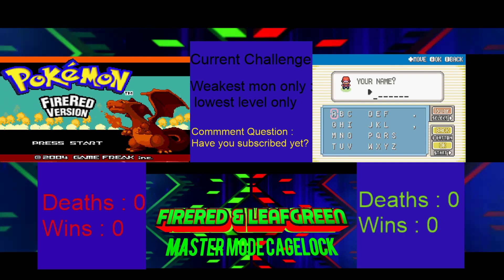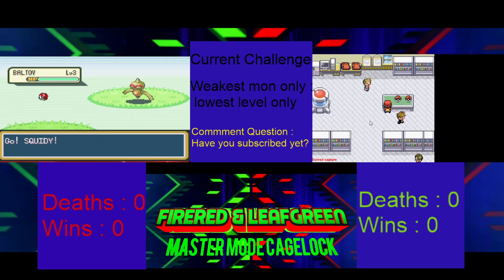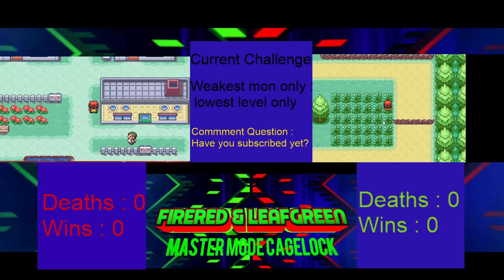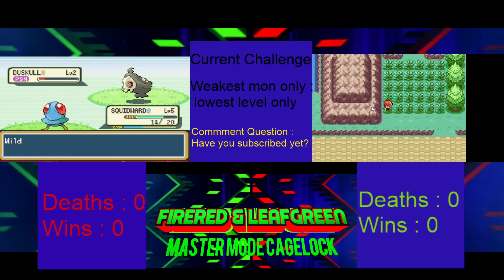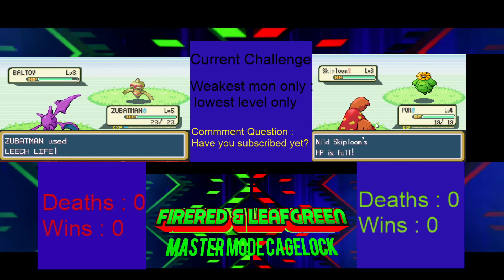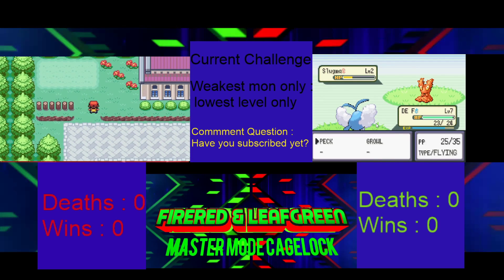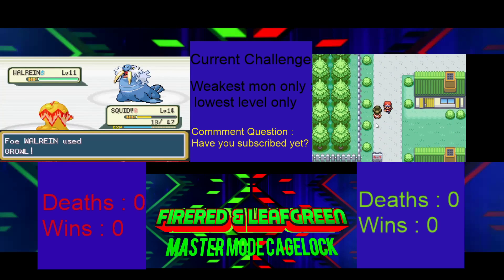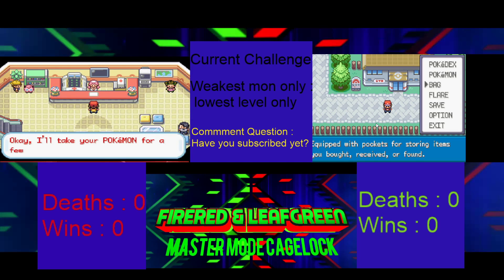Last minute project | Fire red and Leaf Green Master Mode Cagelock /w Hawlucha The God Slayer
Like Goal
20 likes for sleeplocke
30 i take my hat off
40 i eat something super spicy
50 i wear the hacker mask

10$ i take my hat off
20$ i yell YEET
30$ i cant sleep in minecraft
50$ i will go get one of my dogs
60$ i eat a chip with hot sauce on it
70$ i will call a random poketuber
100$ i will show art for my next sleeplocke and go get both of my dogs and do a reaction video of the donater's choosing

Hello internet i see you are reading my description, now before you continue any further please do be a huge favor and subscribe to my channel and share it with others, while it may not look it now i am always trying to improve, as well as i am doing not only a contest for a great prize when i hit 1k subscribers i will also be doing a giveaway for a similar prize if not greater so stay subscribed for that. As well as thank you to those who are subscribe and continue to help me keep going on youtube it means the world to me that people are subscribing to my channel and liking my videos. There is a lot more coming like Q and A, Reactions Me vs subscribers, me giving shout outs.

I will always do gaming videos and a lot of other videos so please if you haven't already subscribe to my channel like my video and leave a comment of what you want to see me do, react to or any questions you might have. While my game play is good my audio is not the greatest seeing as my microphones don't always pic up my voice all the way, so sometimes you can't even understand me but do not threat i am working on fixing my Mics so that you can hear and understand me more clearly and perfectly. So i hope you guys and girls understand where i am coming from and i hope you guys and girls have a great day and a great rest of you week and i will see you in the next video!! Bye Bye